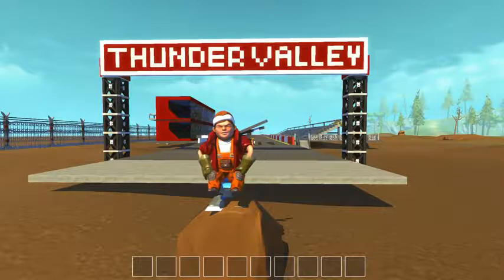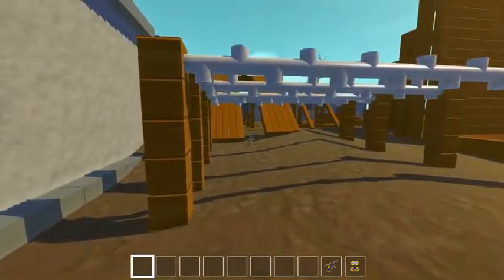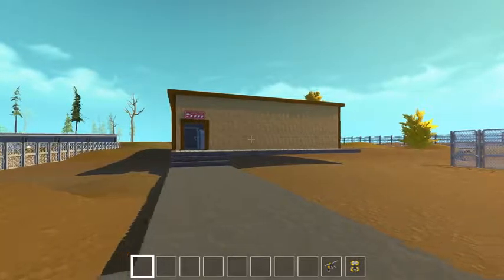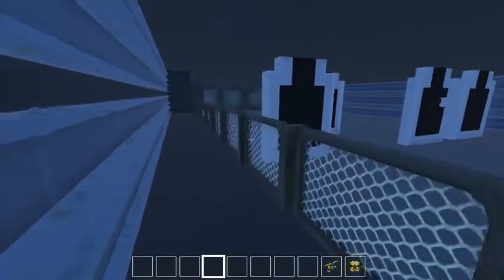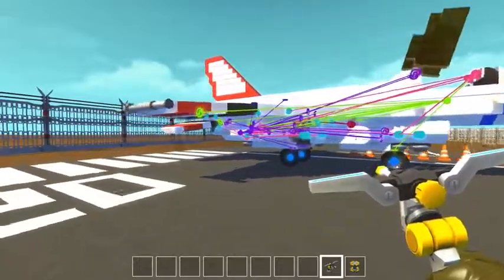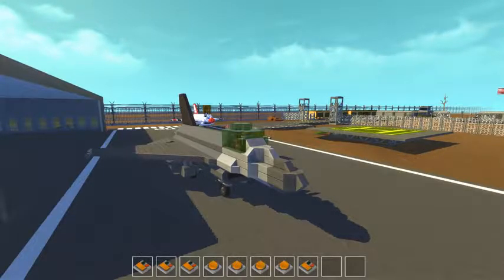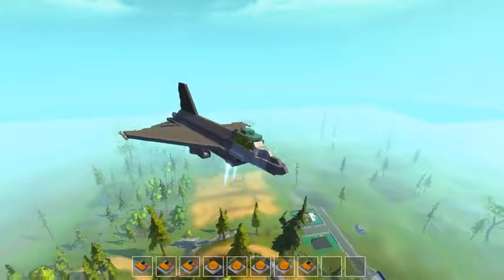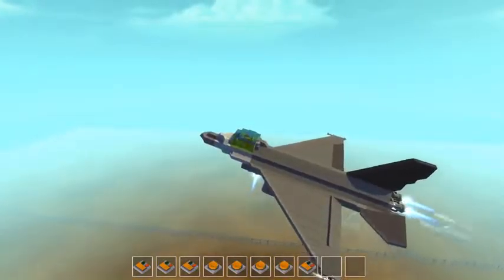F 16 Fighter Jets u0026 Shooting Range Scrap Mechanic Town Gameplay EP 166